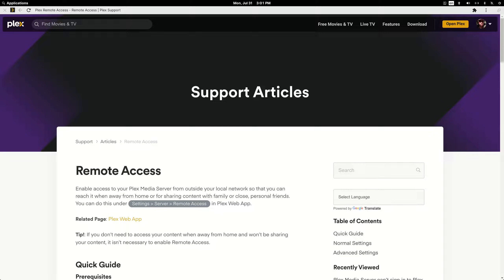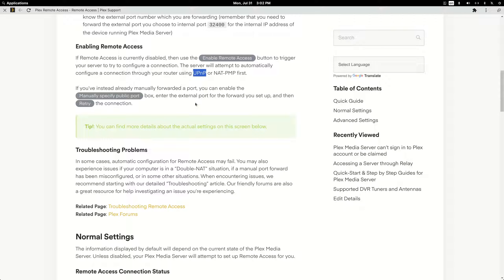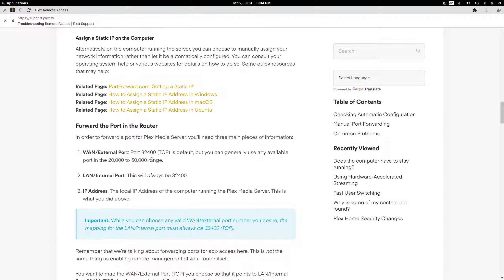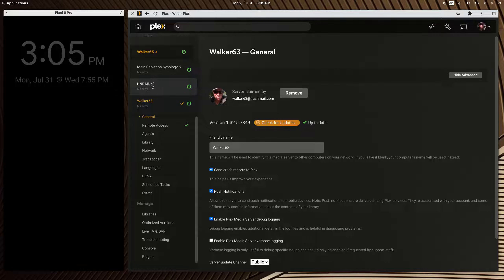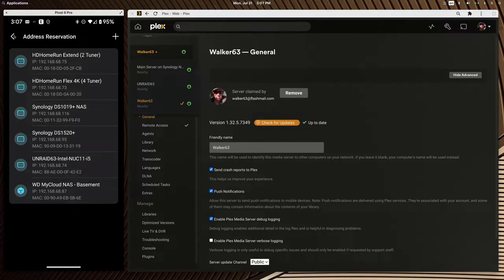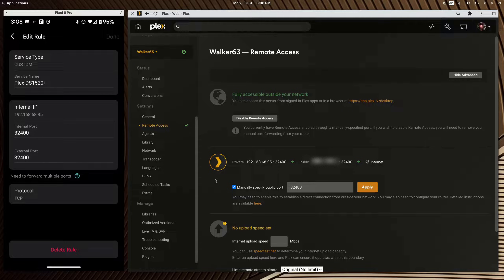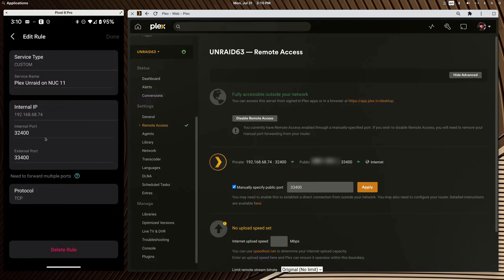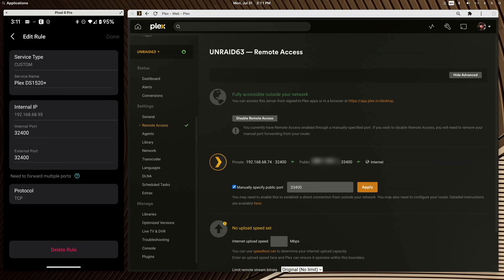Plex Remote Access via Port Forwarding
The url’s referrenced

I also referred to my older Synology DS1019+ NAS as a DS1018+ by mistake.